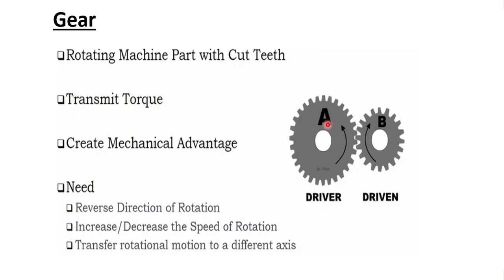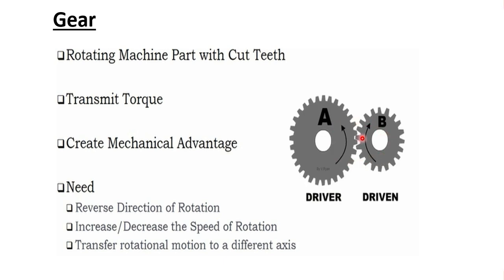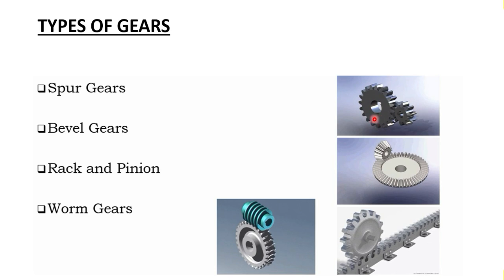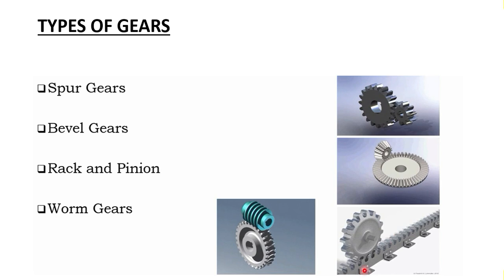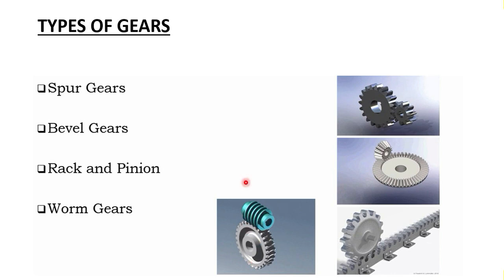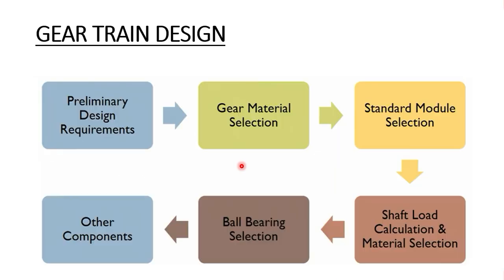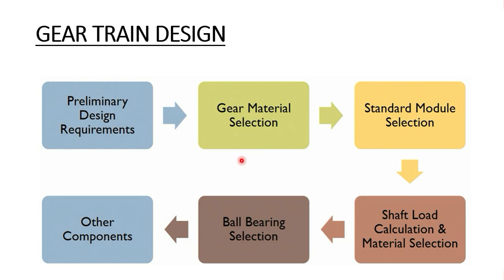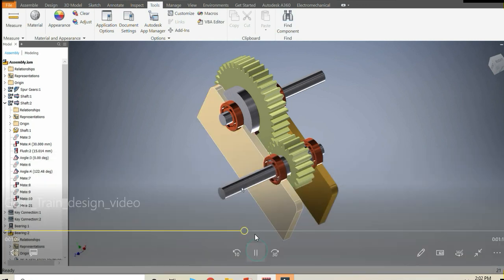Gear Train Design using Autodesk Inventor - Project assignment for Skyfi Labs - by PRINCE PATEL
This video is made by Prince Patel of IMU Visakhapatnam as part of the final assignment of Gear Train Design course from Skyfi Labs. Online tutorials from Skyfi Labs was used along with the Autodesk Inventor software to develop the Gear Train Design Project.